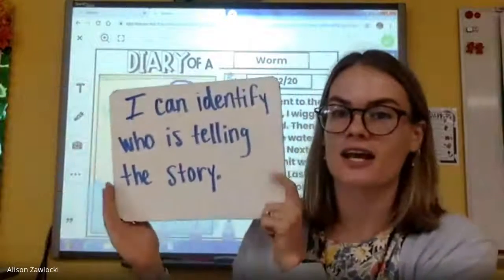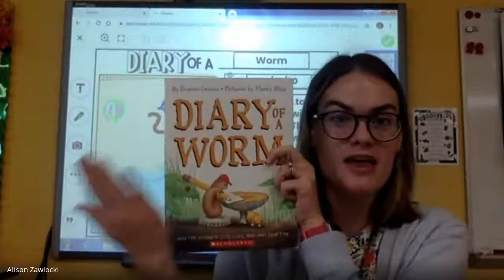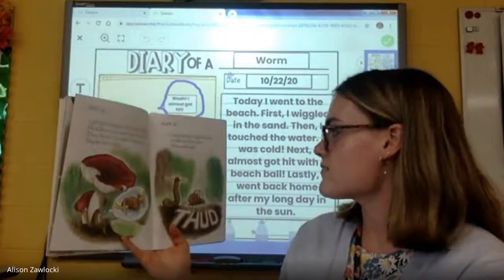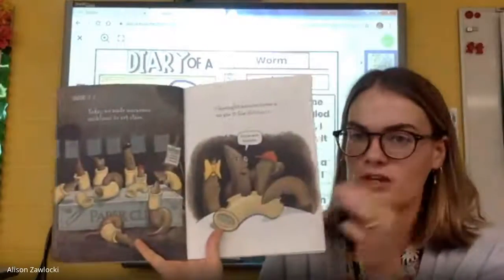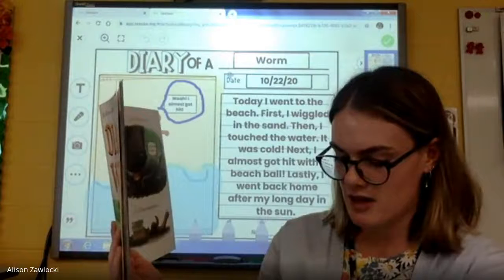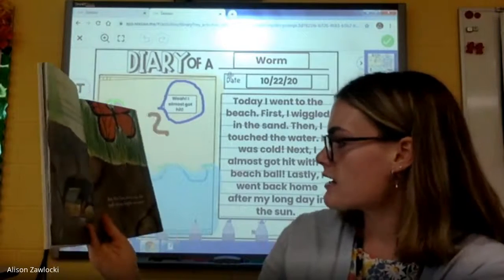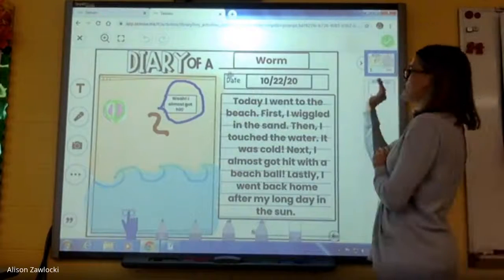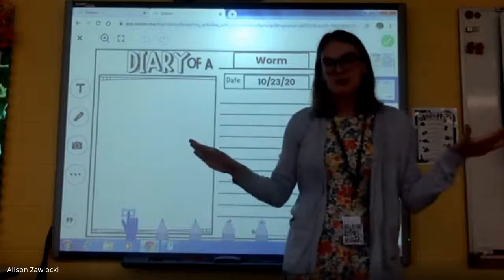Week 10 Friday Reading Lessons